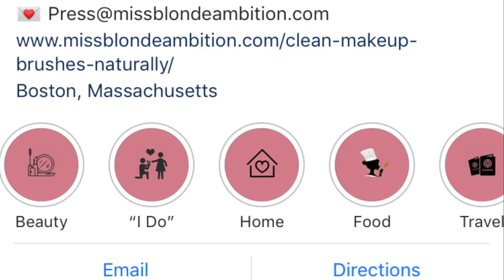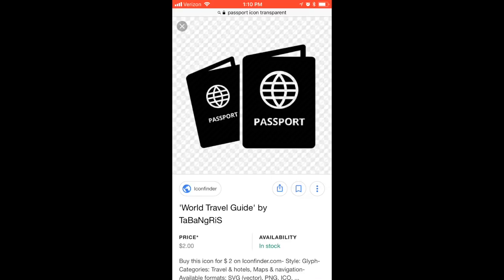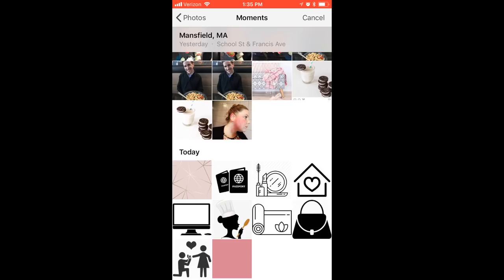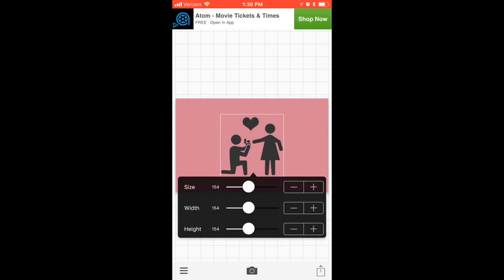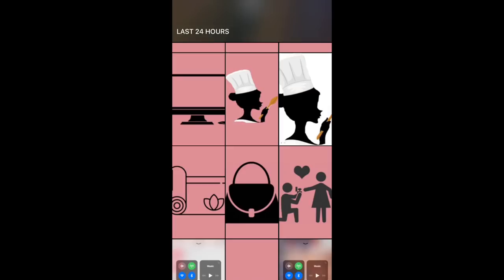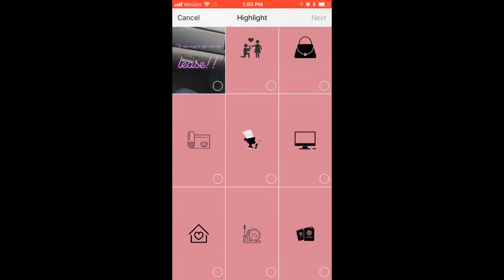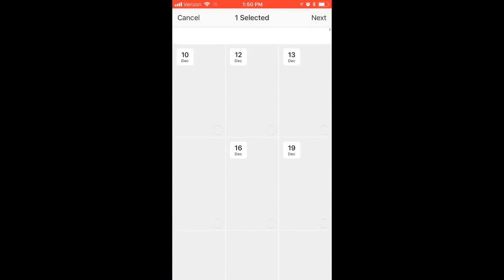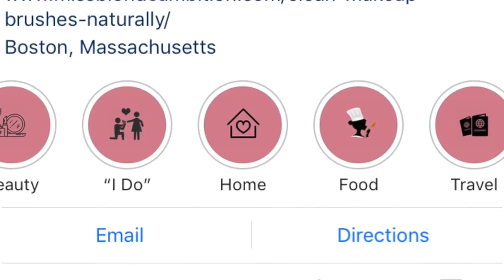How To Make Highlight Covers | INSTAGRAM STORY HIGHLIGHTS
Pinterest, Facebook & Instagram! @Missblondeambition

Hi Babes! I've received SO many questions about my new highlight covers for Instagram so I wanted to make a video to take you step-by-step on how to make them! These can sell for $10 each, so save your money and make them yourself. WOOT WOOT!!!

P.S. The app that I used is called Phonto

Free $25 for WAG! use "Elizabeth3551"
Free $5 for LOLA! use "ERYAN4"

Filming Equipment!
My iPhone